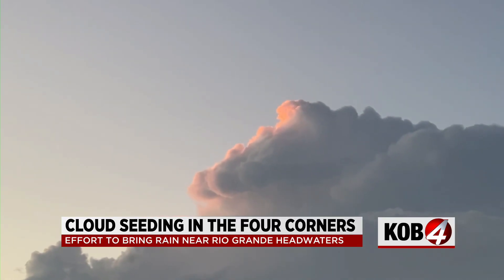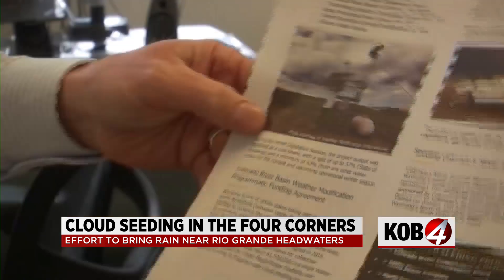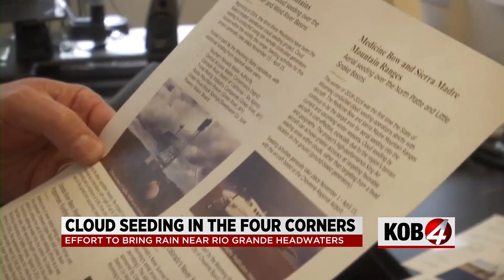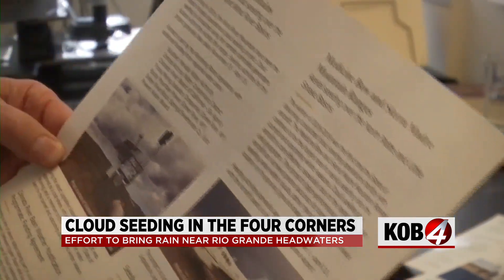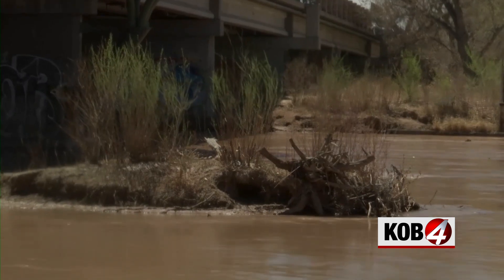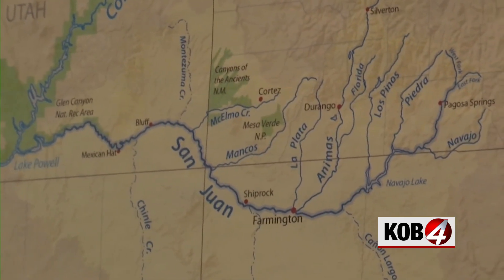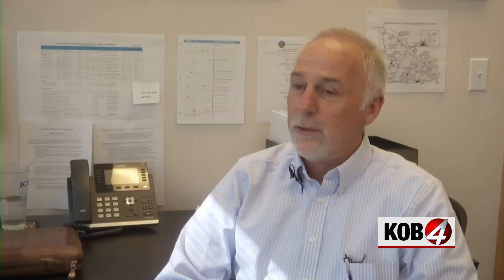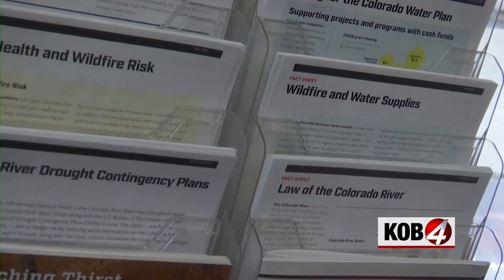Cloud seeding is becoming a more important resource amid drought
Seeding clouds is becoming more of a resource in the drought - stricken West.